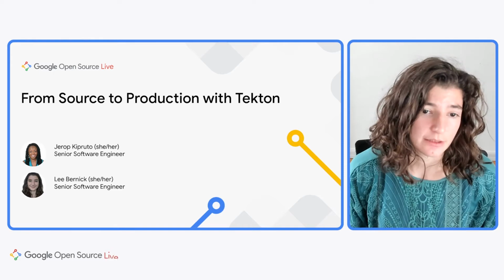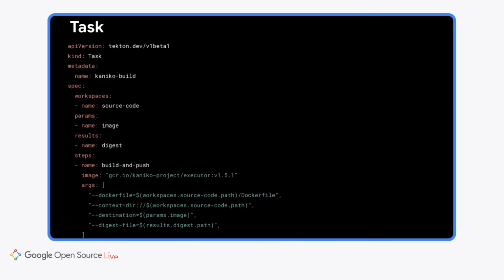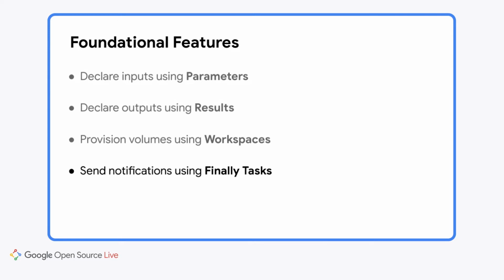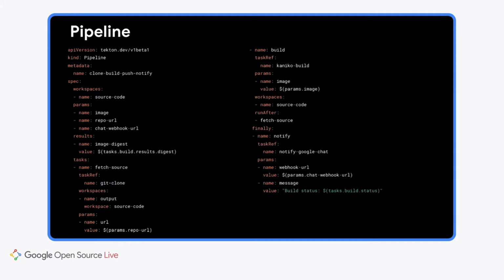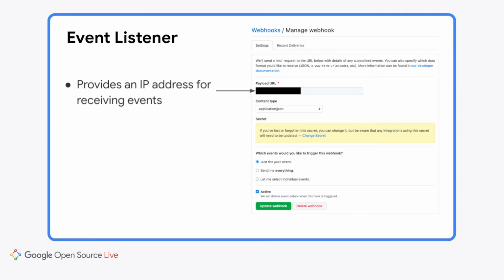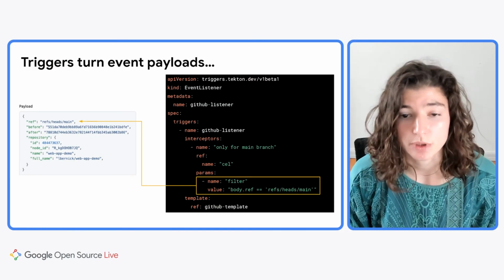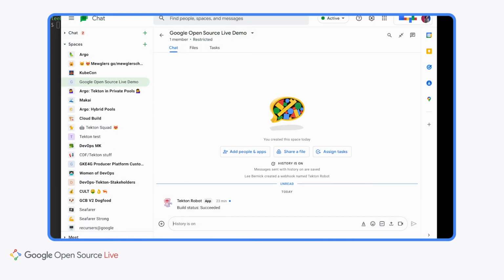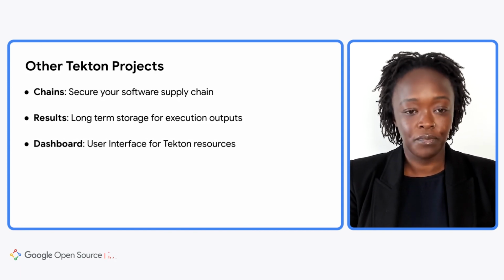How to securely deliver software changes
In this session, Jerop and Lee, software engineers at Google, discuss components and features in Tekton that you can rely on to deliver software changes securely. Watch along as the software engineers walk through an end-to-end secure CI/CD demo with Tekton and GitHub.

Speakers: Jerop Kipruto, & Lee Bernick

Captions are available in Brazilian Portuguese, Chinese-Mandarin, English, & Spanish.